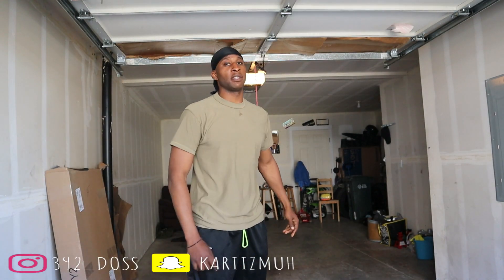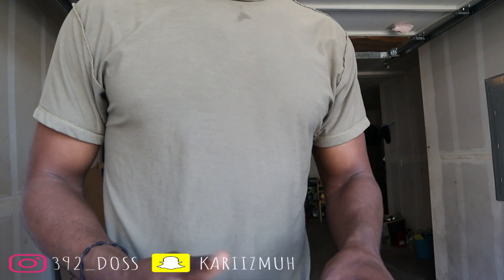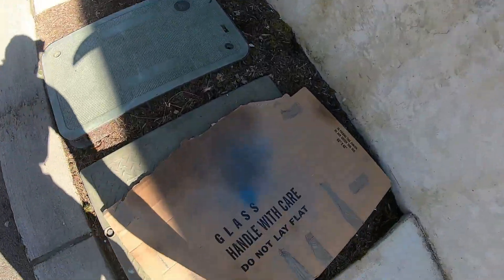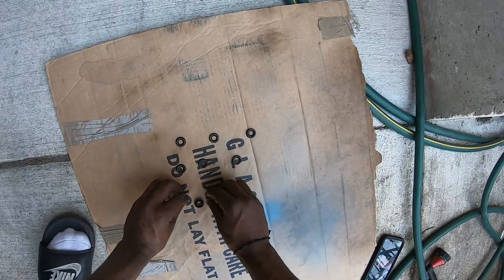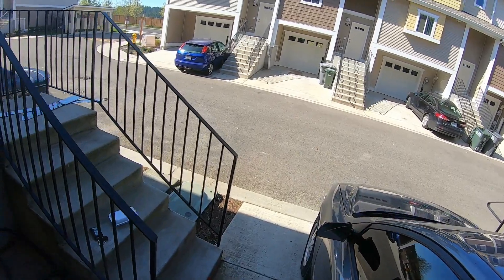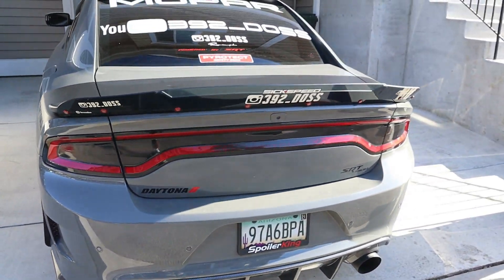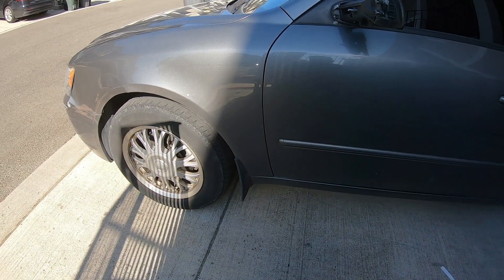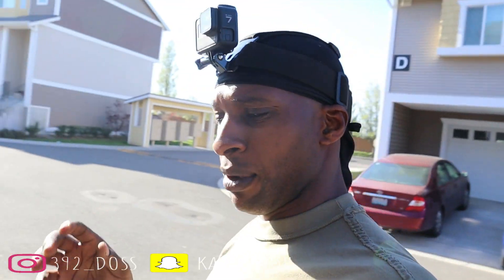Make ANY Car Look Better - Cheap & Easy Mods For Any Charger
2 Easy cheap and easy mods for any charger!
S/o spooky for the decals

HIT THE “BELL” ICON SO YOU ARE NOTIFIED IMMEDIATELY WHEN A VIDEO IS RELEASED.

THANKS FOR THE SUPPORT ON THIS BUILD